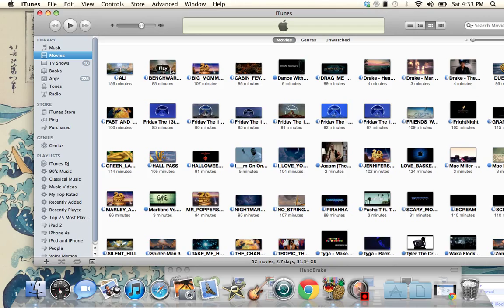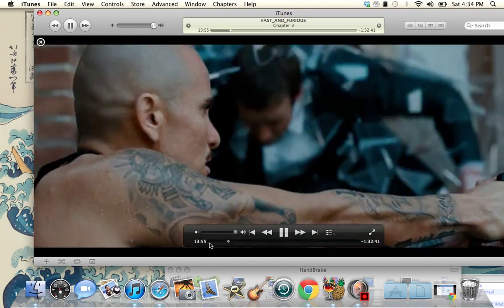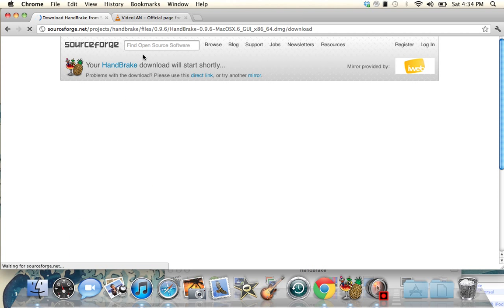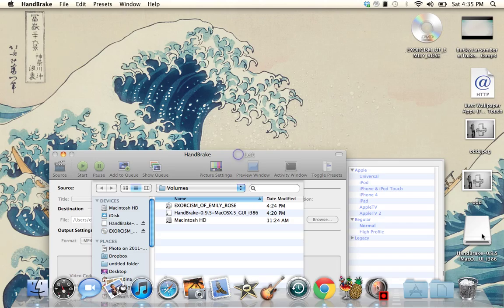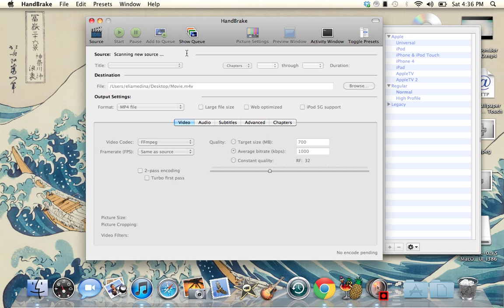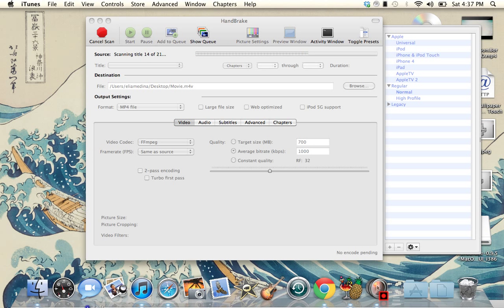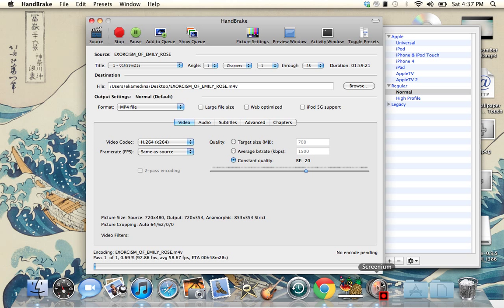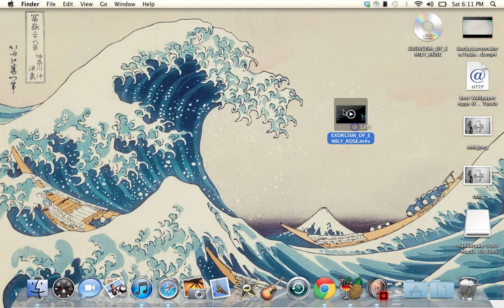How To Put Dvds On Your Computer - Handbrake 2015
How To Put Dvds On Your Computer - Handbrake MAC!!! and WINDOWS!

Hey want free iPod Touches, iPhones, Xbox , PS3s, paypal gift card or Amazon gift cards ?